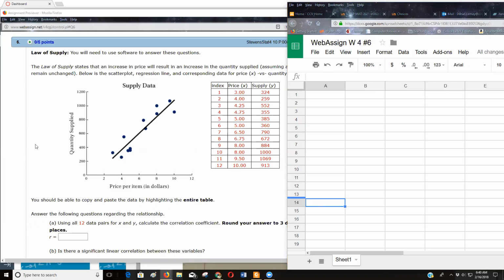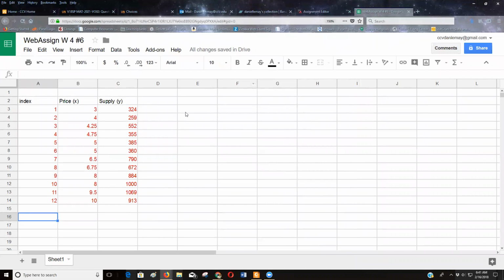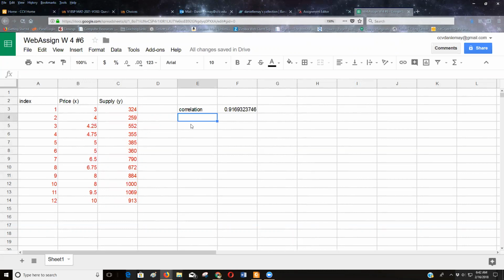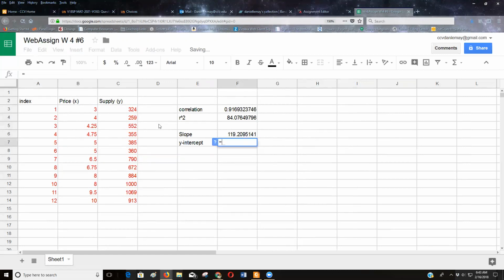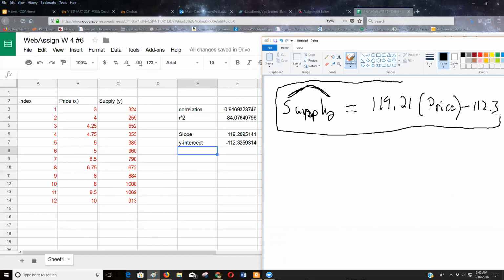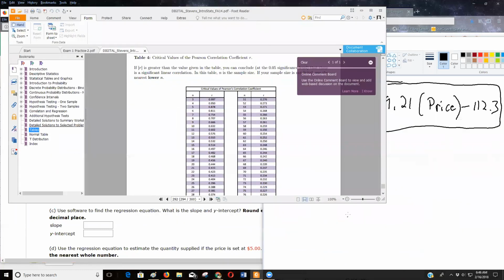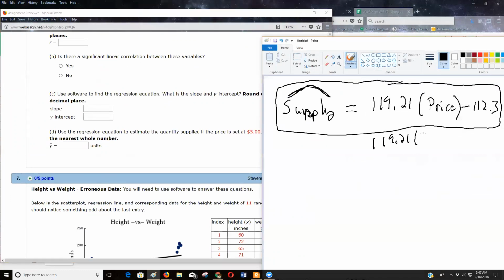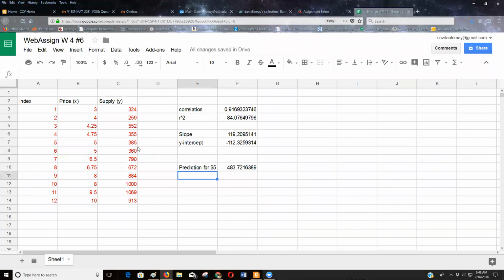WebAssign Chapter 10 Using a spreadsheet.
Using a spreadsheet for linear regression